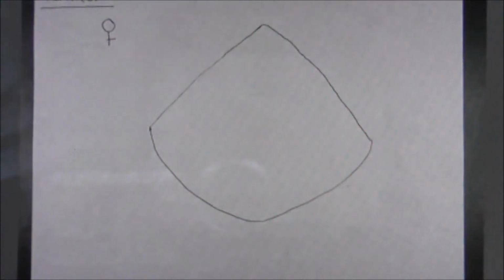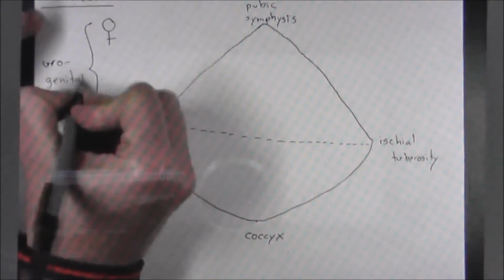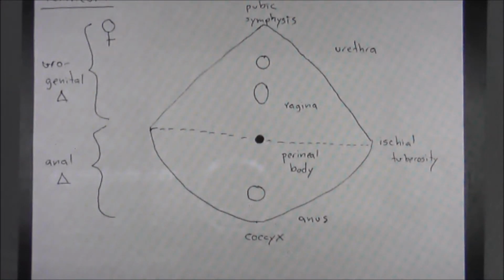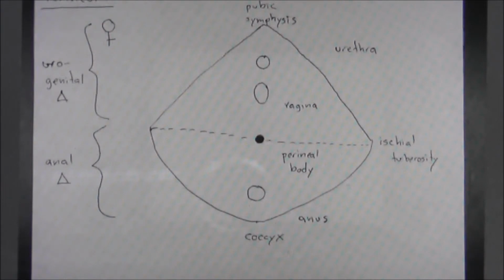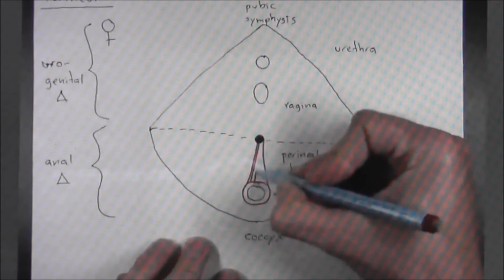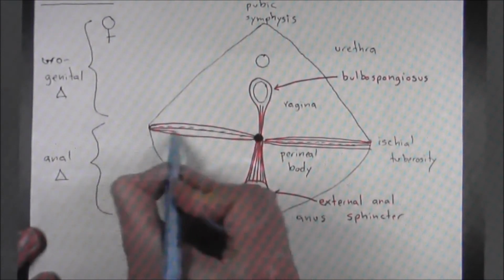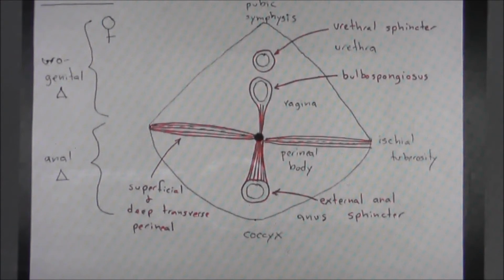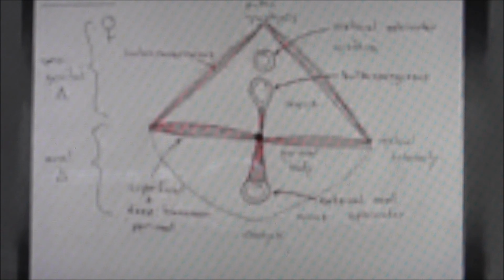Session 4: Become A Pilates Instructor/Teacher: Drawing the Perineum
Session 4: Drawing the Perineum
Australian Physiotherapy & Pilates Institute